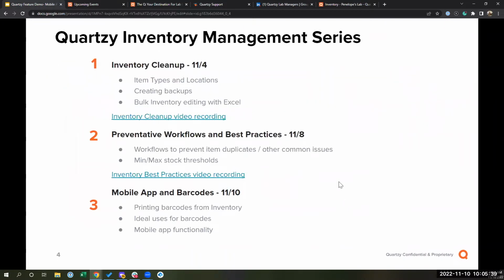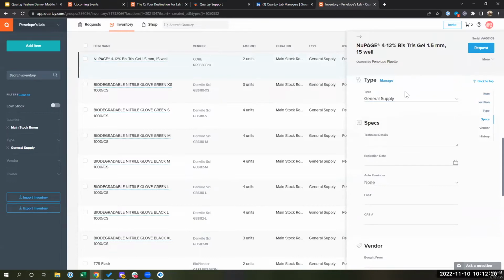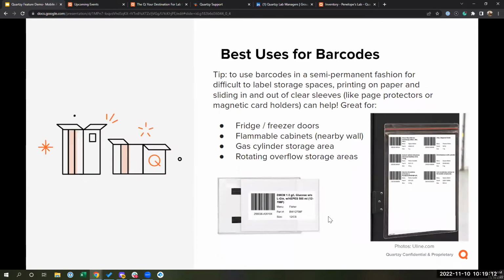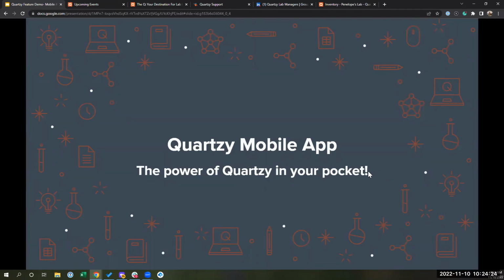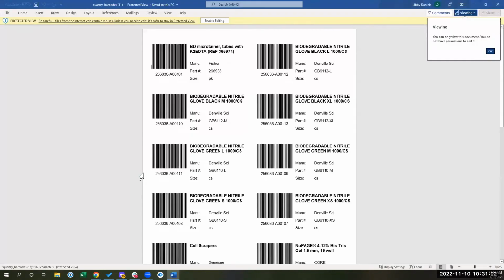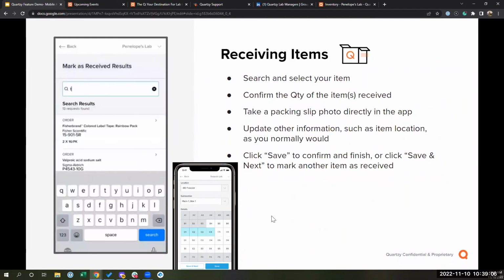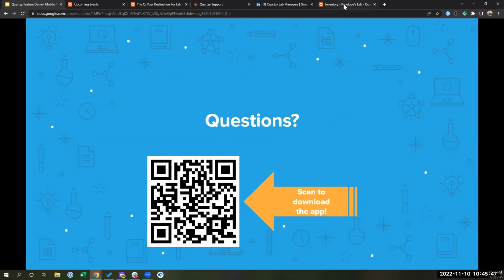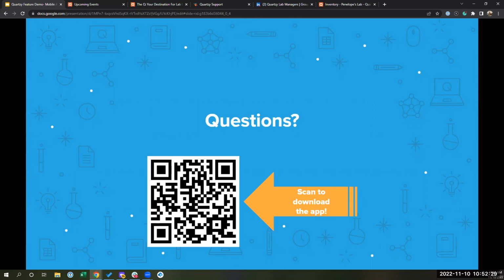Inventory Webinar Series - Barcodes and the Quartzy Mobile App (Session 3)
Watch the final session of Quartzy's end-of-year inventory management webinar series. Learn how to print barcodes right from your account, get barcode placement suggestions, and see the mobile app in action!